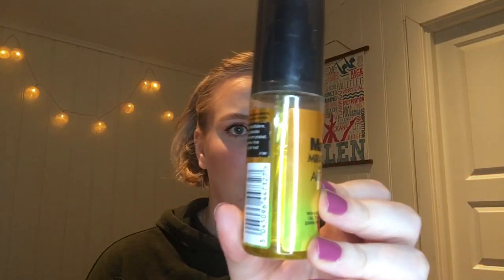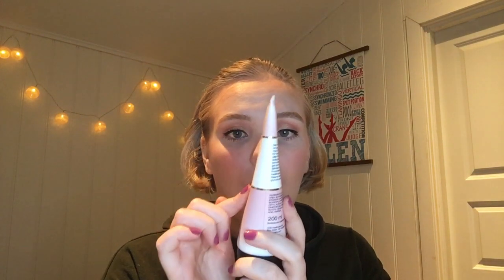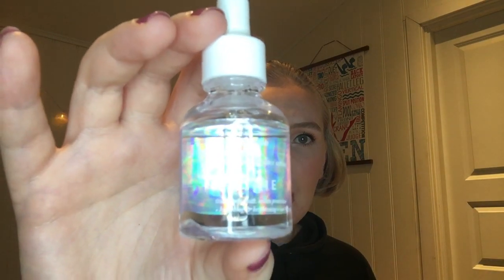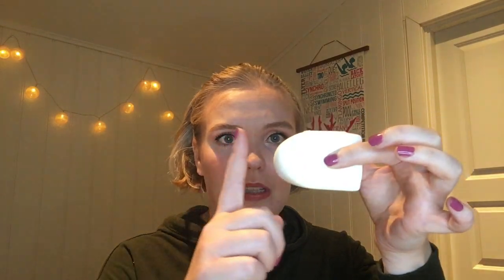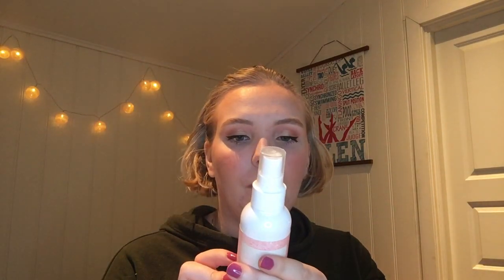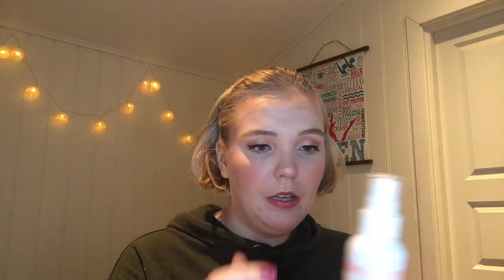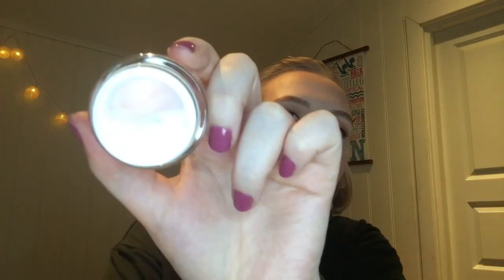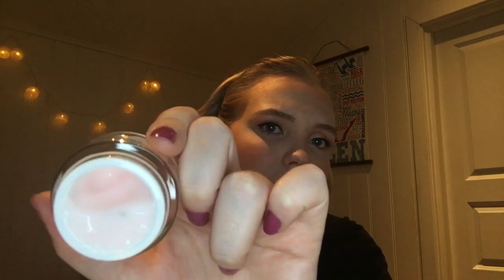Beauty A to Z 2021 Intro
Another intro for you, this is the Beauty A to Z project pan. This is a Pantastic Ladies Collab over on facebook, so please go check them out and join.

I will not show all of the products each month, only the products i have used between updates. I have picked out all beauty items, no makeup items. We will see how many i will be able to finish, but if i dont finish up all of them i will either declutter them or keep them in for next years project.

Product list & starting point:
A - Mark Hill Miracoilous Moroccan Argan Oil - 56g
B - CCS Body Lotion - 207g
C - The Curl Company Curl Cream - 60g
D - Dove Derma Spa Summer Revived Body Lotion - 229g
E - Boots Garden Collection Rose Hand Cream - 57g
F - The Curl Company Foaming Mousse - 237g
G - Revolution Glycolic Acid - 67g
H - Revolution Hyaluronic Acid - 65g
I - Budgie Big City Life - 61g
J - Batiste Juicy & Addictive Party Dry Shampoo - 94g
K - Kenzo Flower in The Air Summer Edition - 206g
L - The Curl Company Leave-In Conditioner - 237g
M - Lagerhaus Face Soap Mandarin / Bergamot - almost done so didnt weigh
N - Revolution Niacinamide - 64g
O - Formula 10.0.6 One Smooth operator - 60g
P - Rituals The Ritual of Happy Buddha Soap Bar -24g
Q - Blue Q Soap - 63g
R - Revolution Rosehip - 49g
S - H&M Gloss It Over Finishing Spray - 130g
T - Rituals The Rituals of Tsuru - 304g
U - Neutral Bar Soap - 210g
V - DermaV20 Sea Salt Water Spray - 256g
W - H&M Sea Mist Salt Water Spray - 132g
X - OGX Keratin Oil - 90g
Y - Feelosophy Orange Blossom Hand Cream - 84g
Z - Lancome Hydra Zen Cream Gel - 51g

Xoxo
- El

Other links